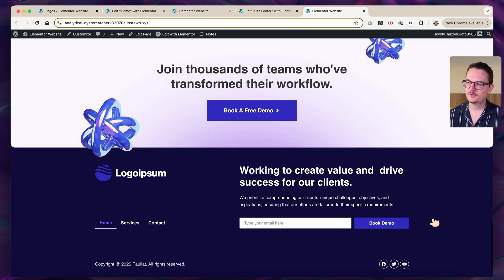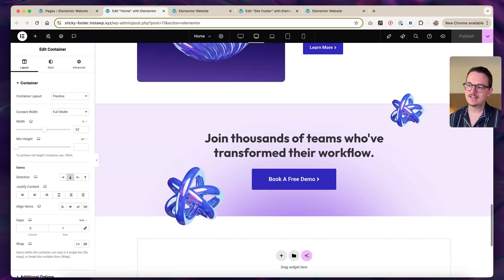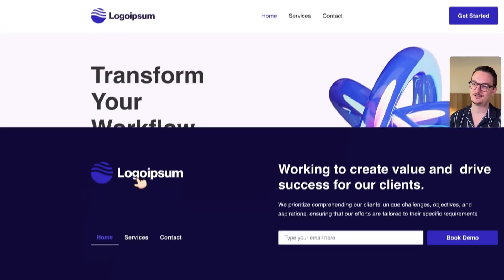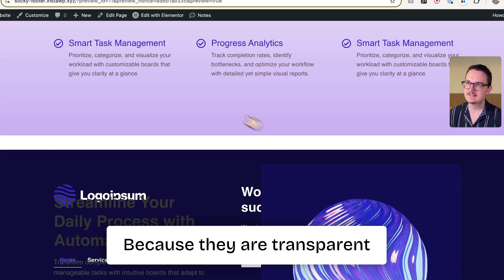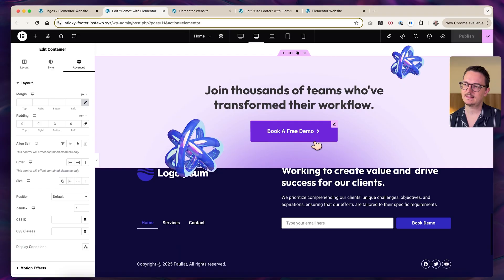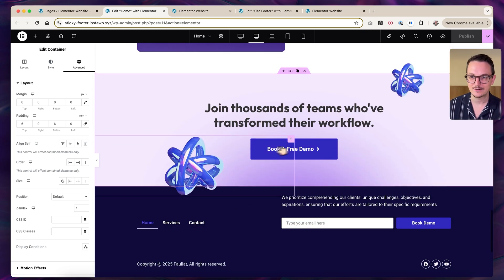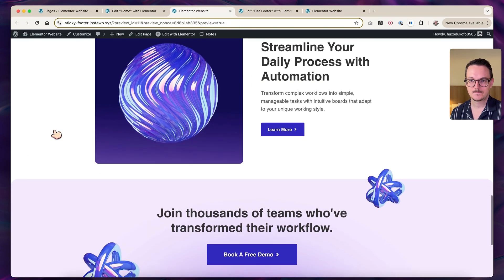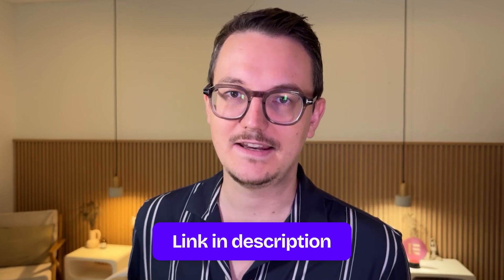A Clean Sticky Footer with Rounded Corners in Elementor Pro (web design trend)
Sticky footers with rounded corners are popping up more and more in modern web design which makes a lot of sense because it signals that the footer isn't part of the page (which is kind of true). They look simple to make. But when you try to build one in Elementor, you’ll likely run into some trouble.

In this video, I’ll show you exactly how to create a clean sticky footer that blends in beautifully with your page layout. From Z-index layering to negative margins, mobile responsiveness and rounded corners.